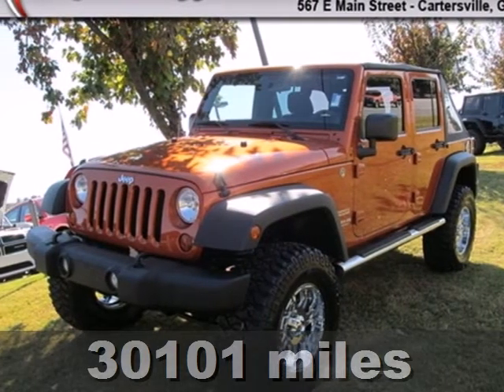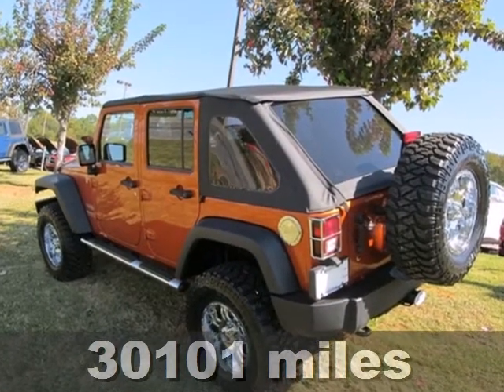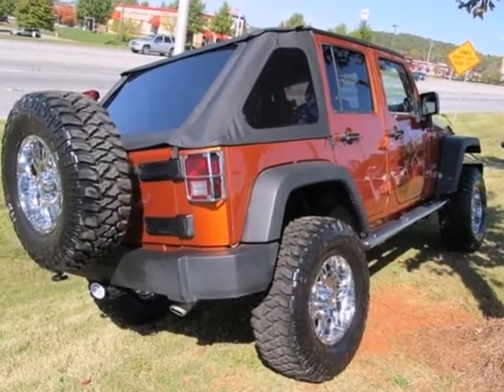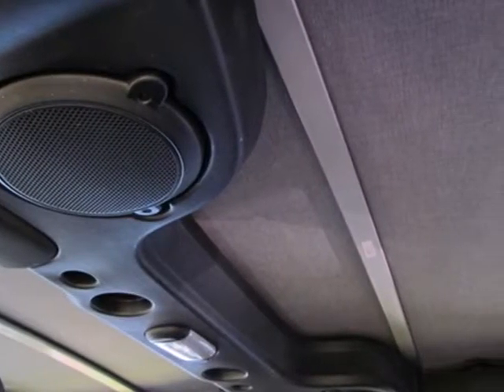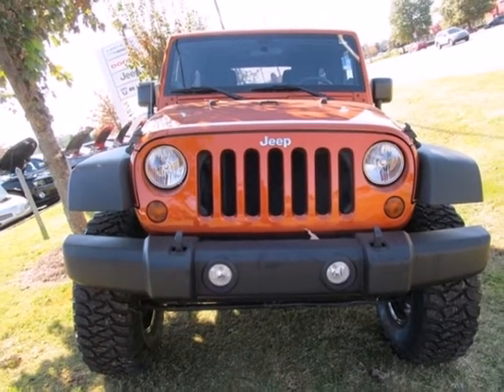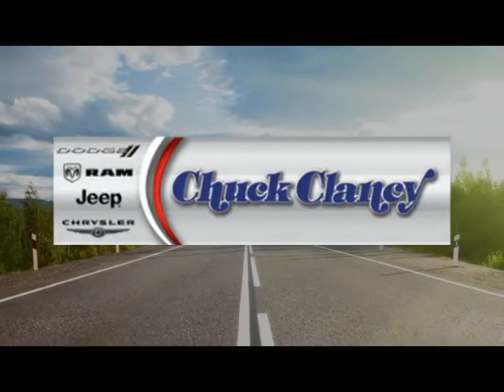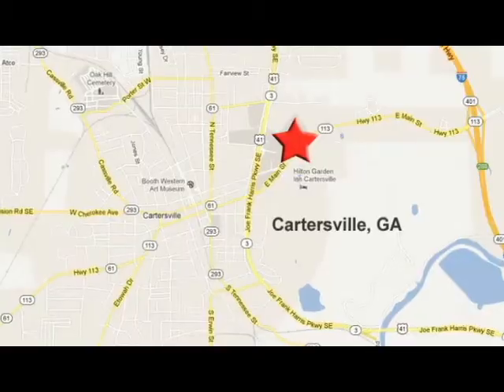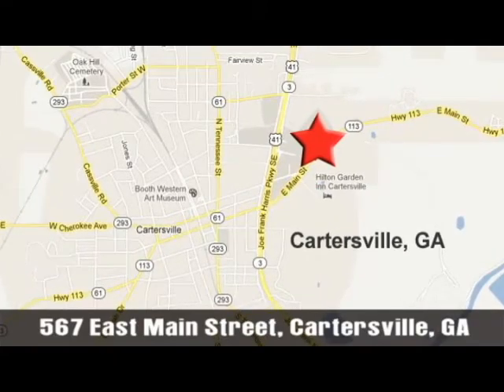2011 Jeep Wrangler DP2020 in Cartersville GA Atlanta, GA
If you are looking for real value on a great used car, Chuck Clancy Chrysler Dodge Jeep invites you to come in and test drive this 2011 Jeep Wrangler, stock# DP2020. We are conveniently located near Cartersville GA Atlanta, GA and known for our great selection, reliability and quality. Come take a look at this 2011 Jeep Wrangler today.

Chuck Clancy Chrysler Dodge Jeep
567 E Main St
Cartersville GA Atlanta GA, 30121